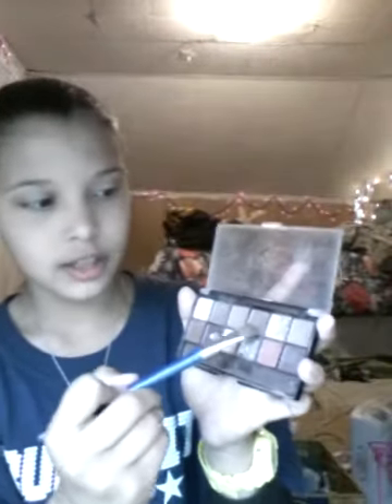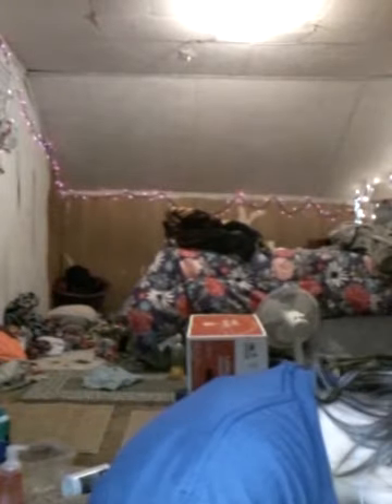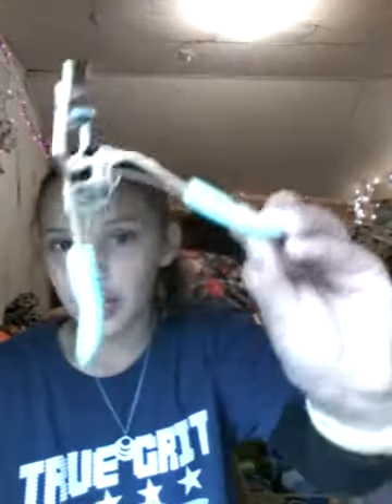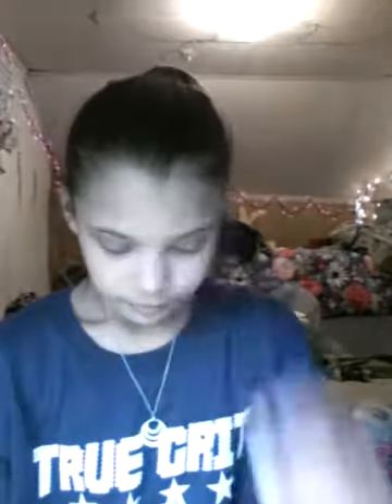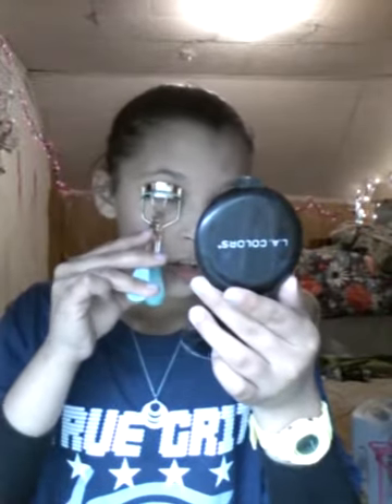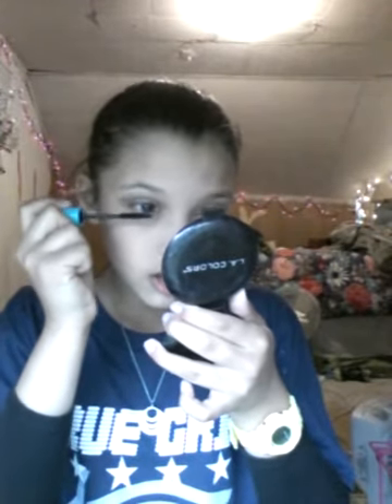No makeup : makeup look💖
Thank you guys so much for watching,i hope you enjoyed watching this video. Love you guys so  much,byeee
Sc:lillyc101
Younow:lilly Culver
None of this music is mine😊